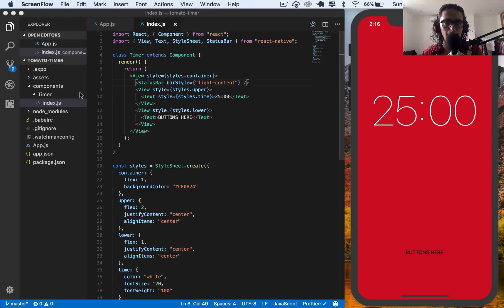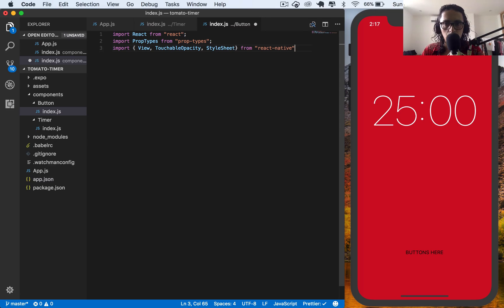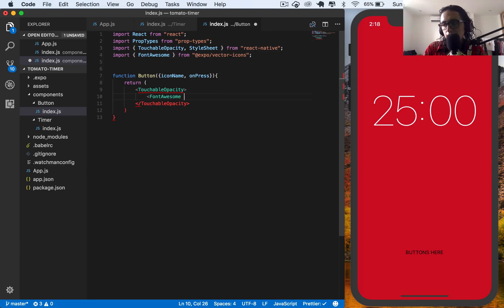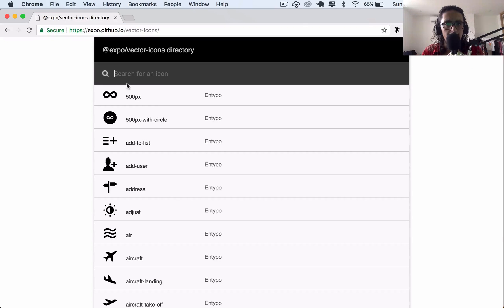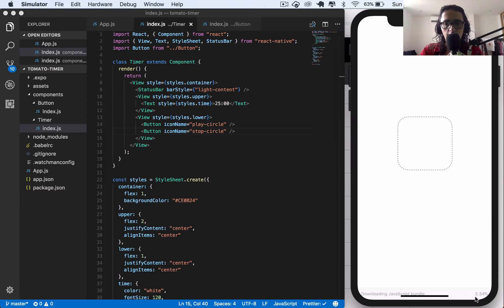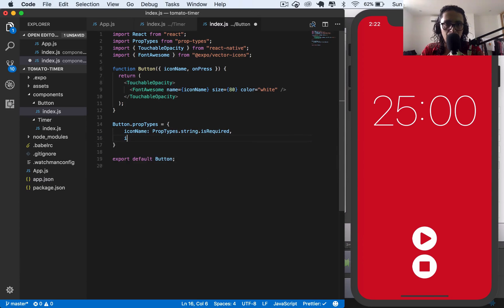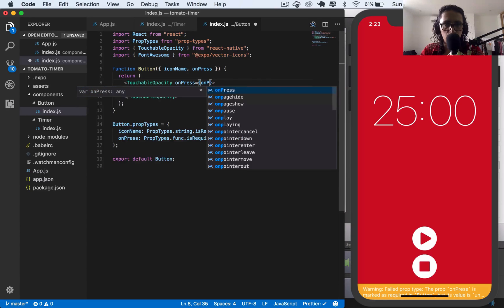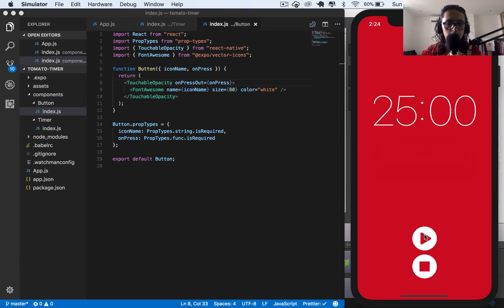리액트, 리덕스로 타이머 앱 만들기 : #5 Creating Button : Component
Creating Button : Component / 한글자막 켜주세요

리덕스로 타이머 앱 만들기 5번째입니다. 이 강좌 시리즈를 노마드 아카데미에서 보시면 자세한 강의자료와 함께 좀 더 학습하시기 쉽습니다. 강의는 인스타그램 풀스택 클론 코딩 강의의 일부분 입니다.
페이스북 그룹 노마드코더에 들어오셔서 라이브 강의에도 참여하세요!